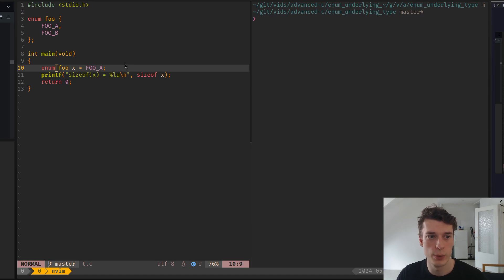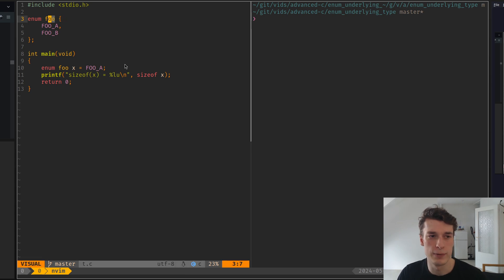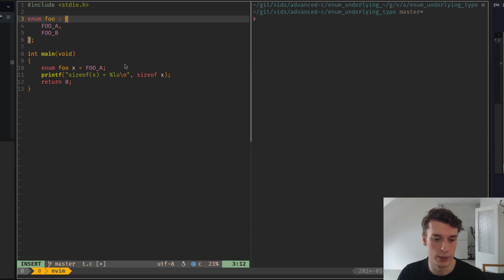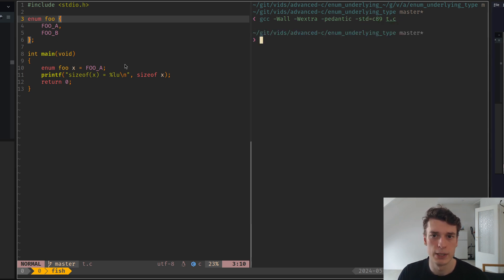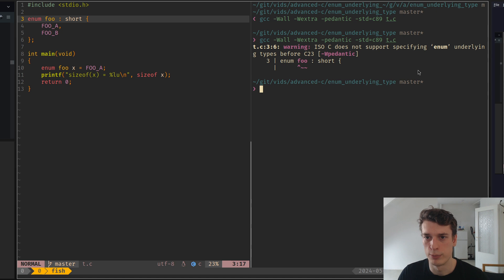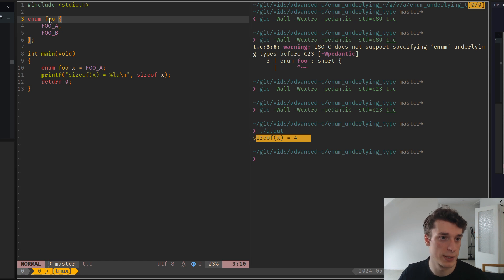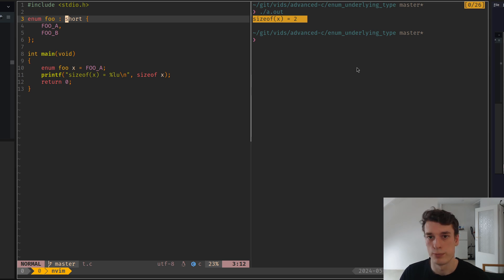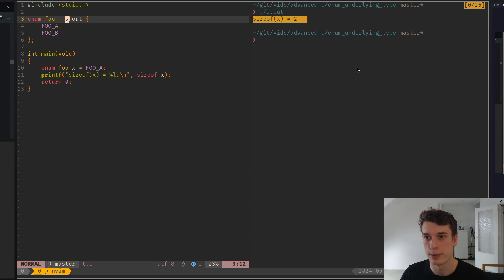Advanced C 27: Change enum's Underlying Type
How you can change the underlying type that is used to represent an enum in C.